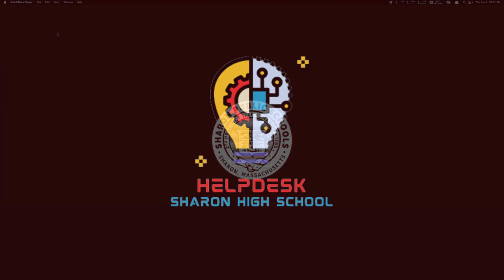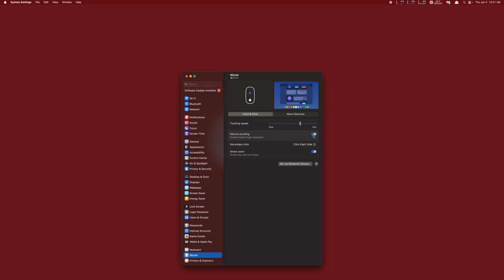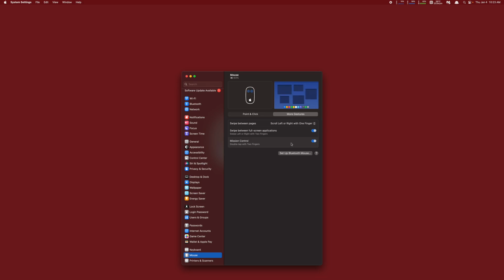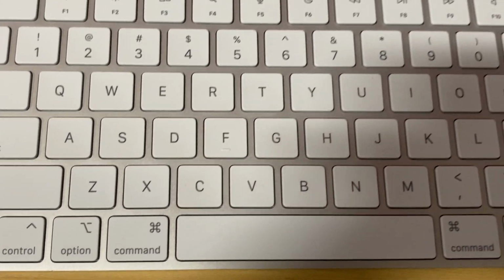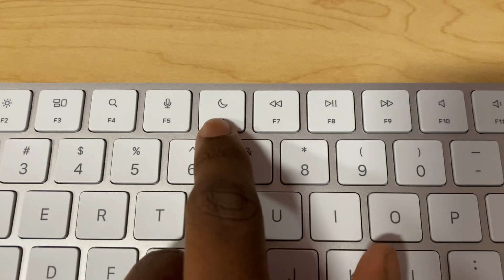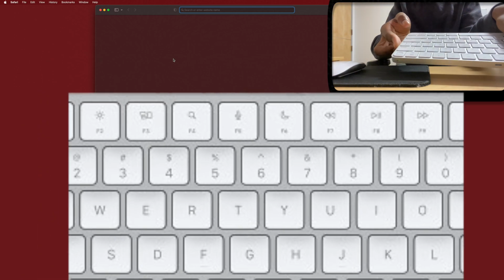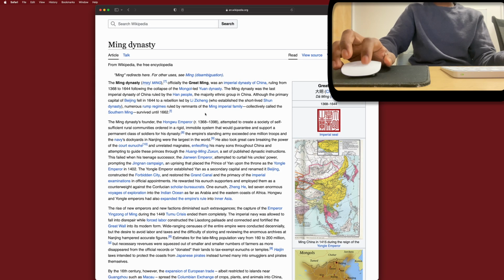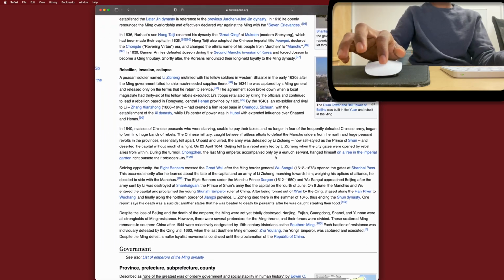Magic Keyboard and Mouse Tutorial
Learn how to use a magic keyboard and mouse!